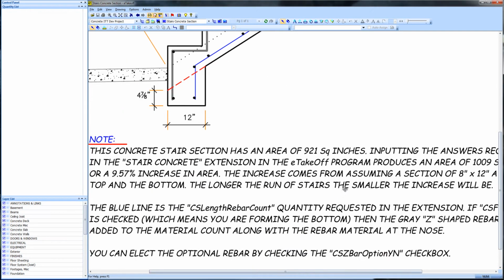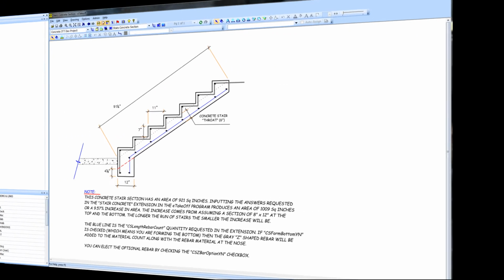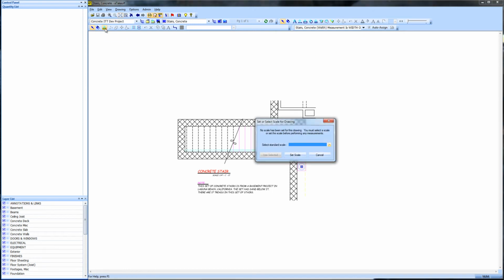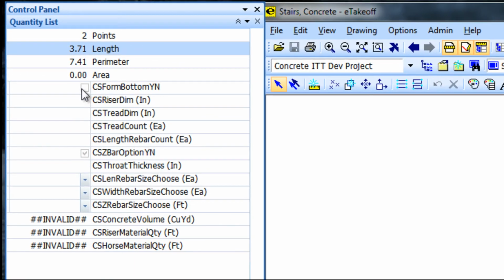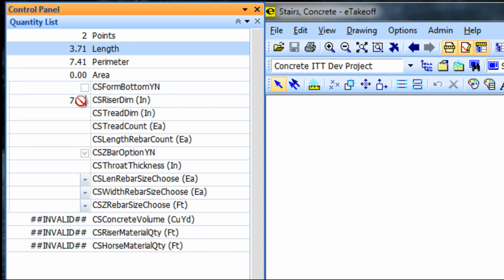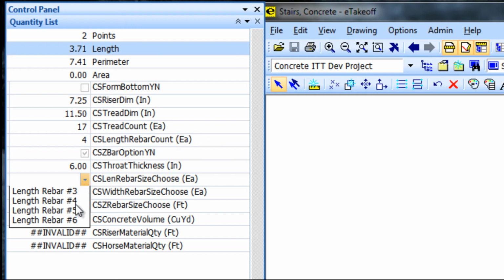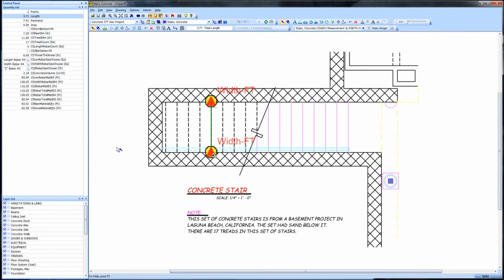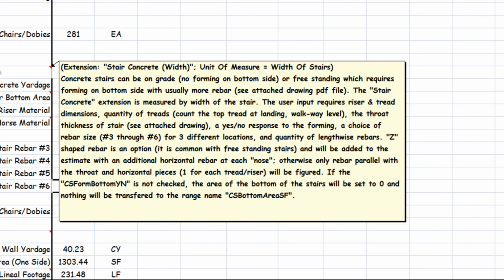Stair Concrete Estimating.mp4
Concrete Stair Estimating made easy using eTakeoff estimating software.